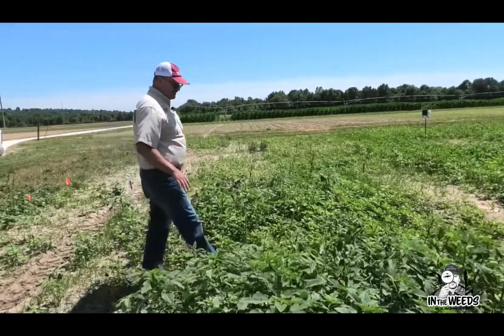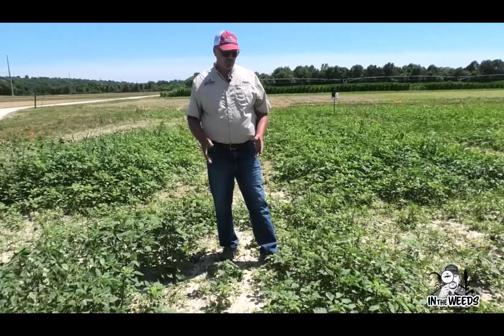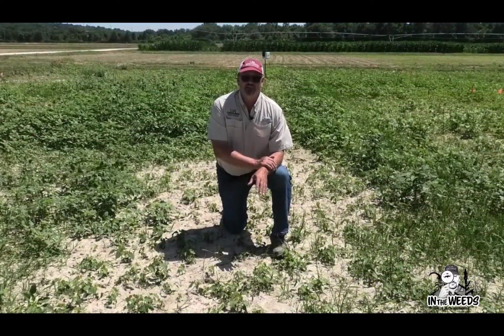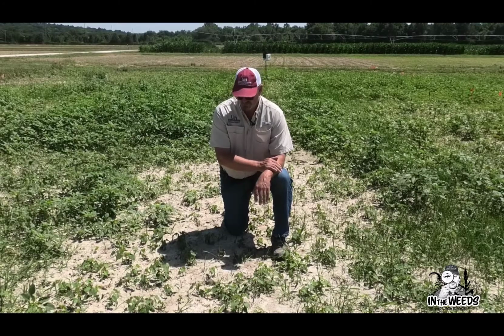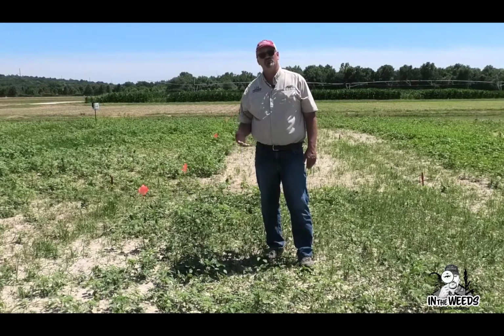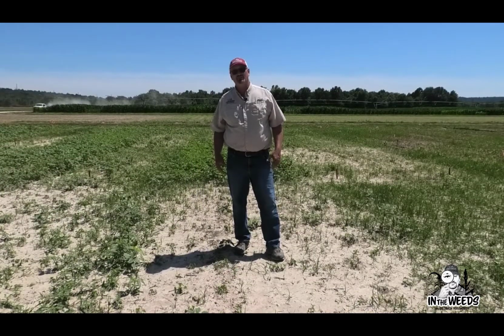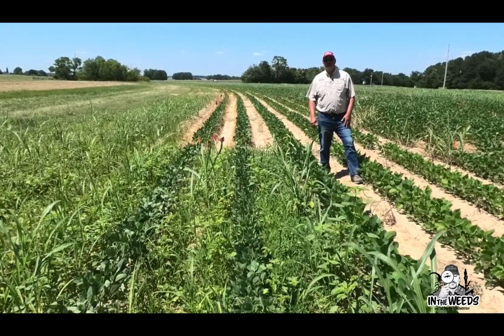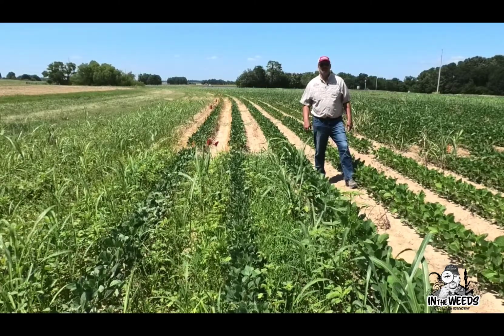Understanding the Value of a Residual Herbicide - In the Weeds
In this episode of “In the Weeds”, Dr. Norsworthy discusses the importance of selecting a highly effective residual herbicide to prevent early season weed competition and allow for an effective postemergence herbicide application.  Factors that influence the length of residual control with herbicides are discussed.  Special attention is given to Palmer amaranth because of its potential for rapid growth following emergence and difficulty in controlling this weed postemergence.

Looking for an effective weed killer? "In The Weeds" videos are created to help producers with weed control and weed prevention in crop production using science based weed management practices.